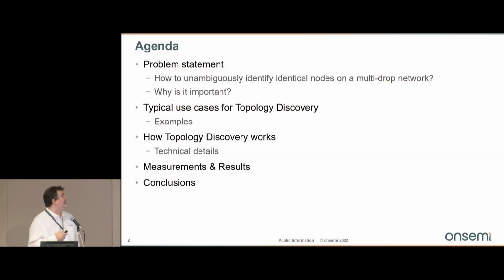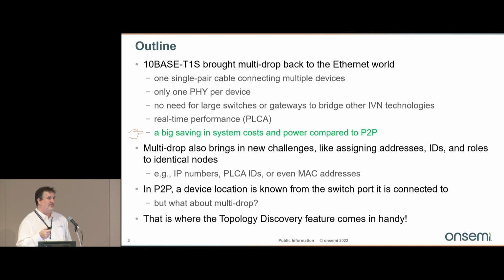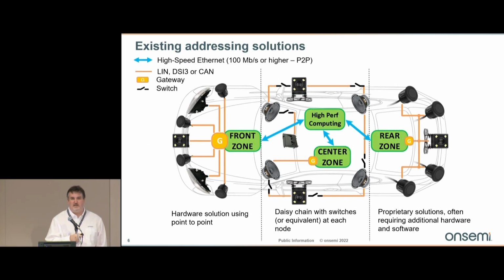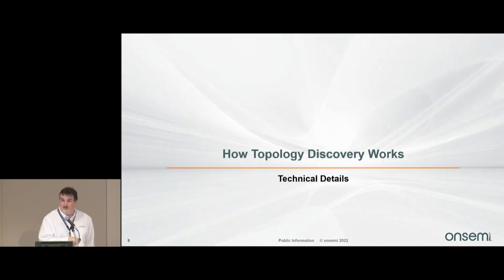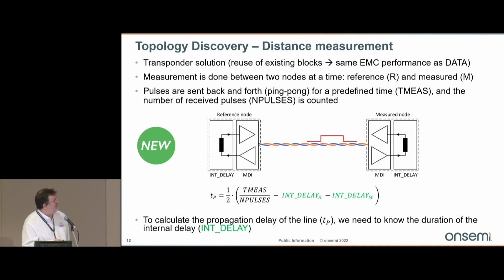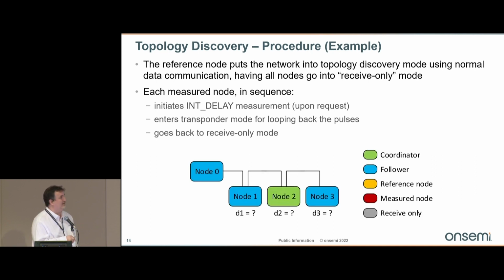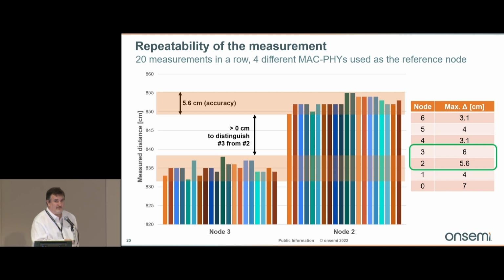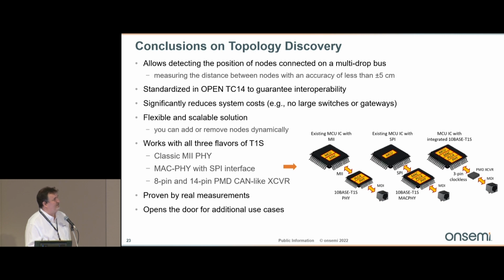Topology Discovery Feature for 10BASE-T1S Multi-Drop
Piergiorgio Beruto (Onsemi) – Speaker

2022 EIP@ ATD November 9-10 Yokohama Japan - Day 2